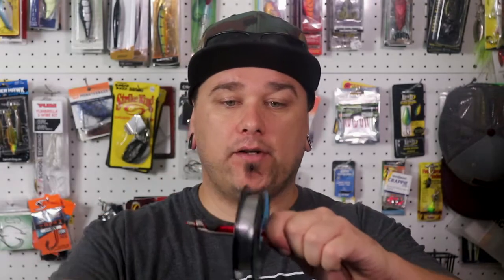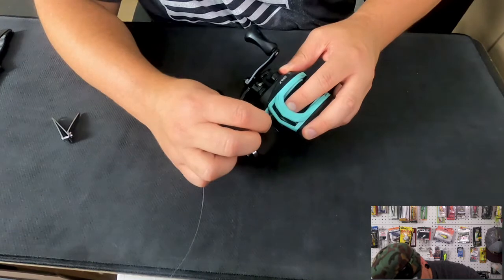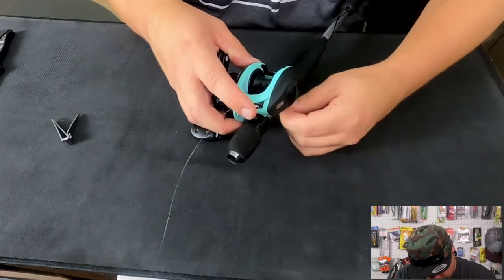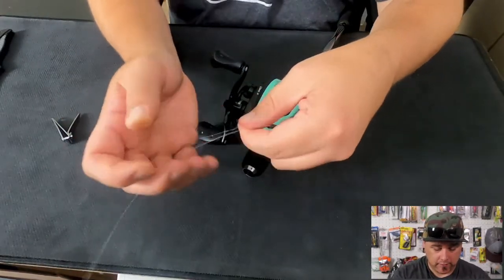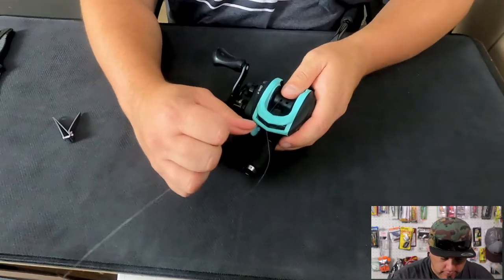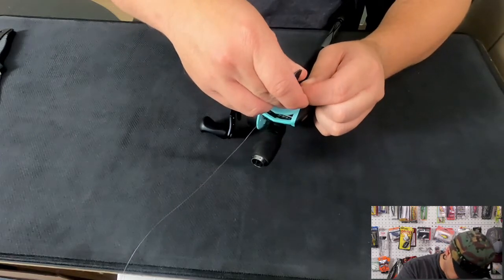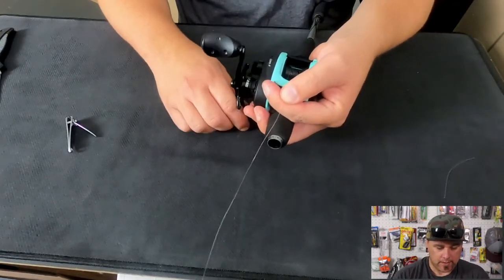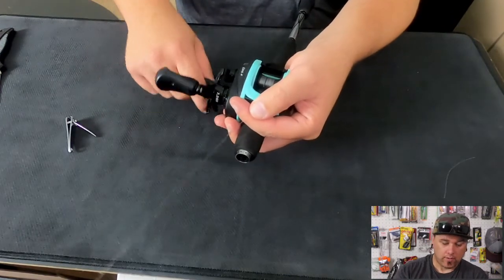How To SPOOL A BAITCASTING REEL!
In this video I give a quick tutorial on how to spool your bait casting reel.

Registration is easy:

1.

2. Under Tourney Registration, search for MONSTERBASS and register for the tournament.
3. Go fishing and register your catch.